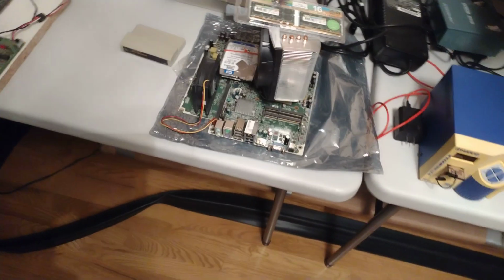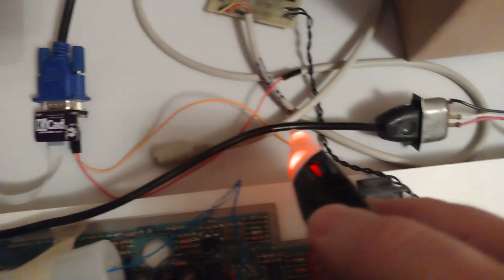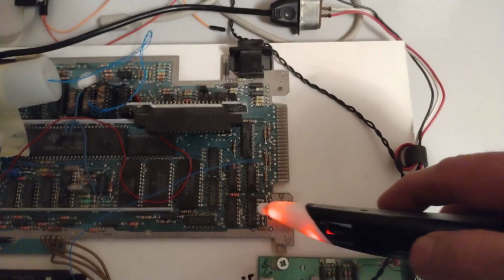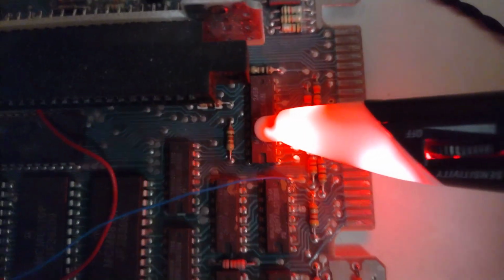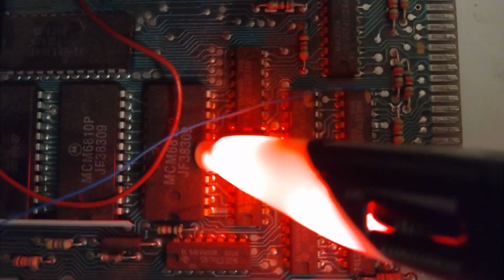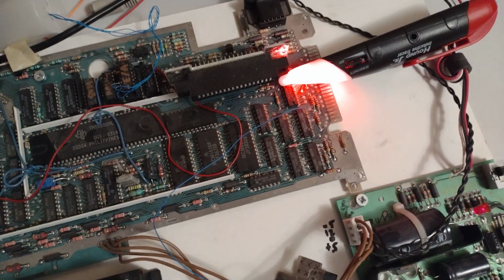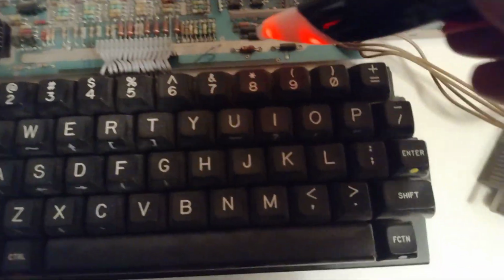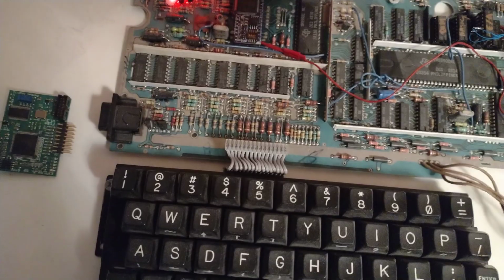Scanning a TI-994a with a signal tracer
See how much noise is on the console and where it's coming from.